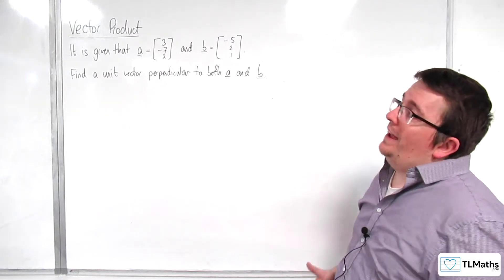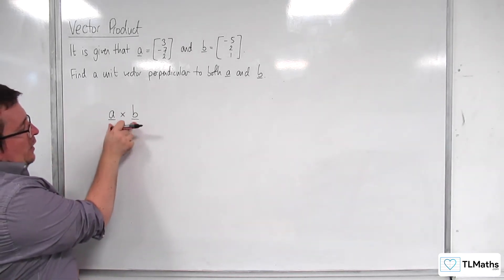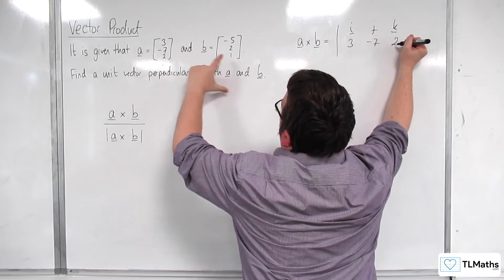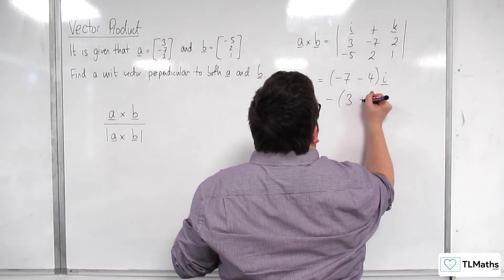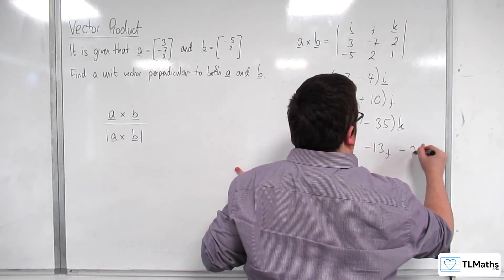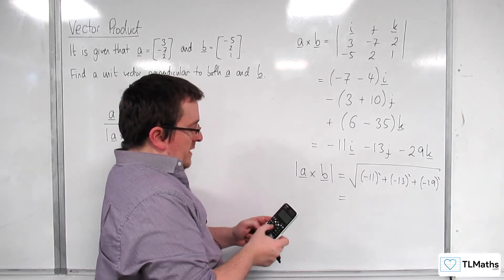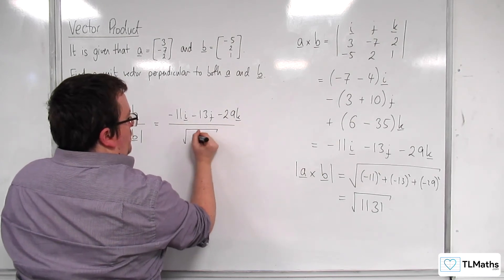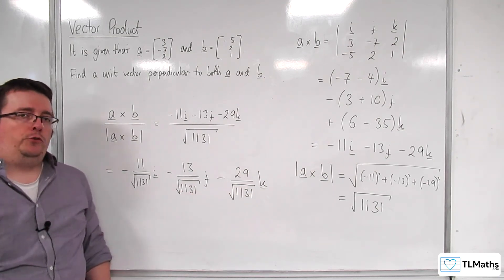A-Level Further Maths F6-11 Vector Product: Find a Unit Vector Perpendicular to a and b